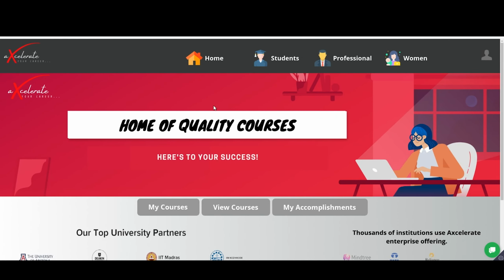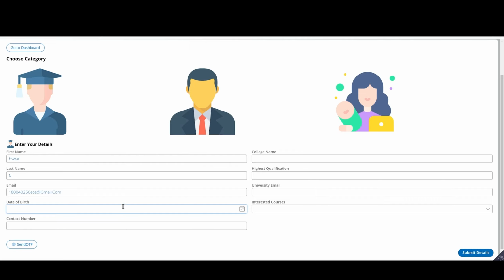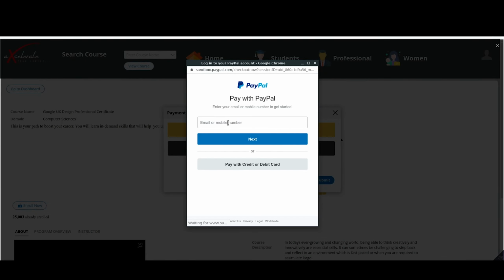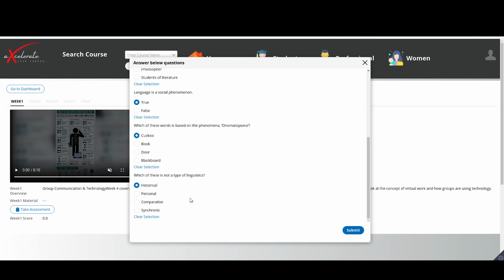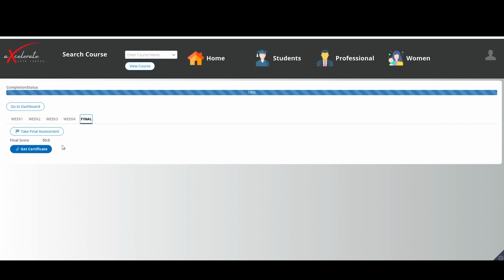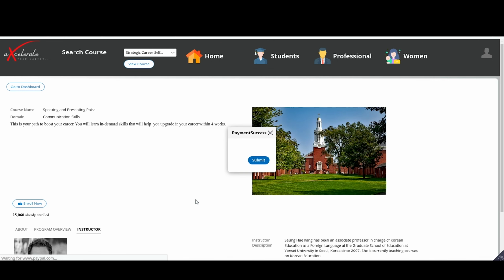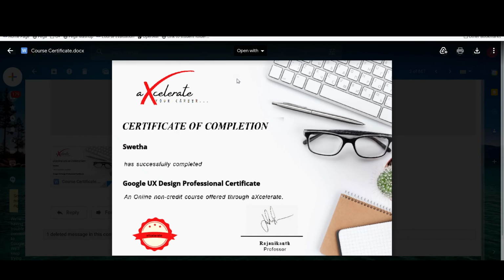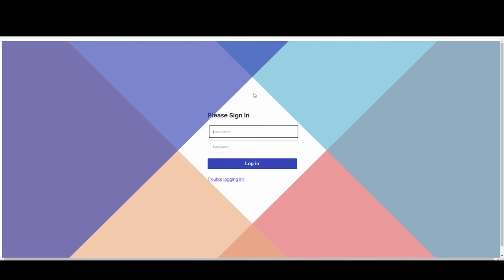Course Delivery by aXcelerate